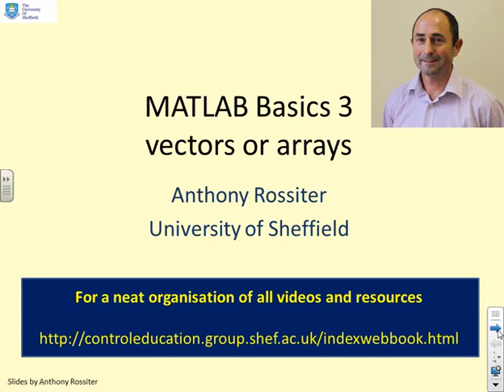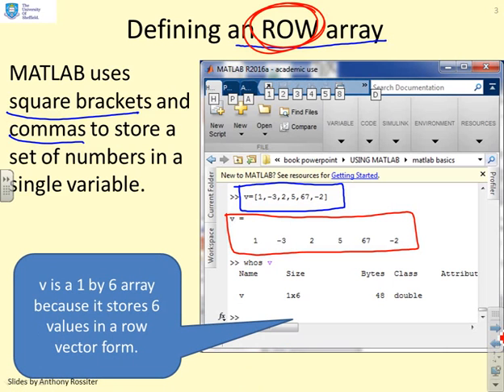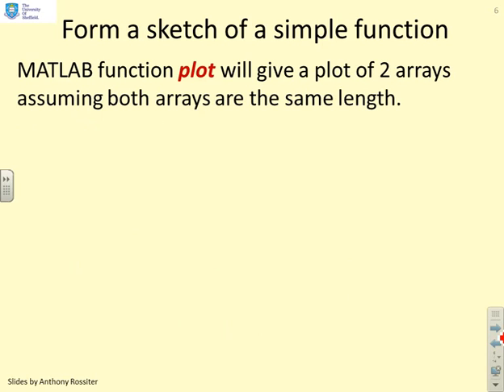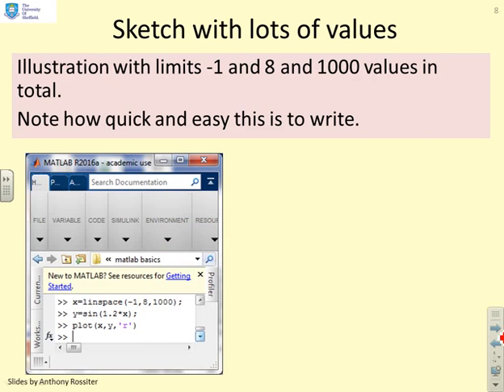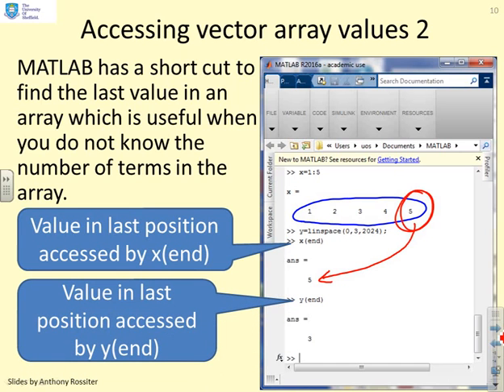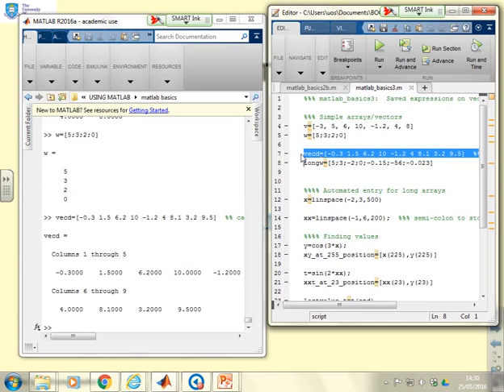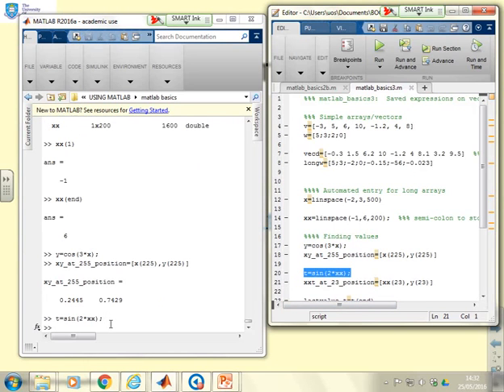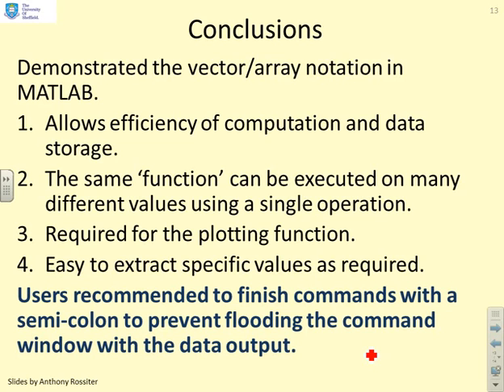Matlab Basics 3 - matrices, vectors and arrays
Introduces the main variable type in MATLAB which is the matrix. Shows how numerical values are stored, accessed (or indexed), editted and created. Demonstrates with live MATLAB usage. To keep the lengths reasonable, this is the first of two separate videos covering vectors and then matrices; ideally these are viewed in order.